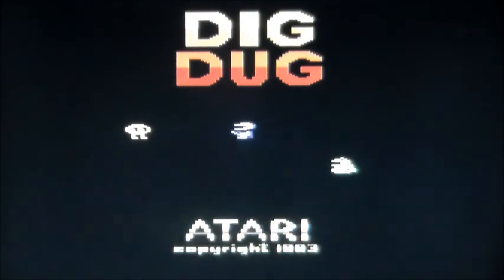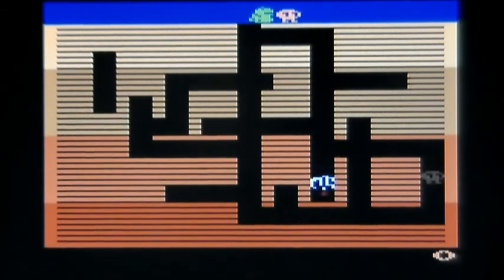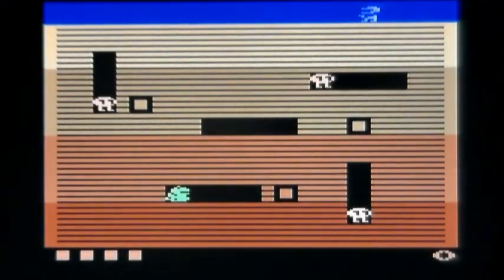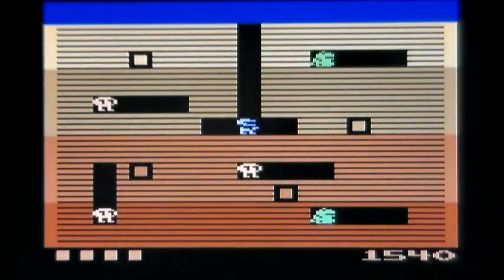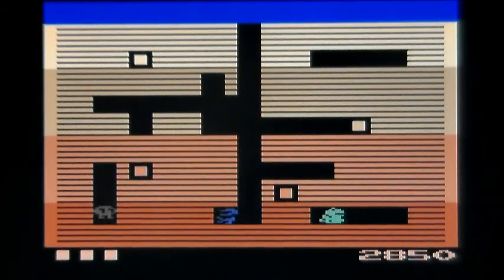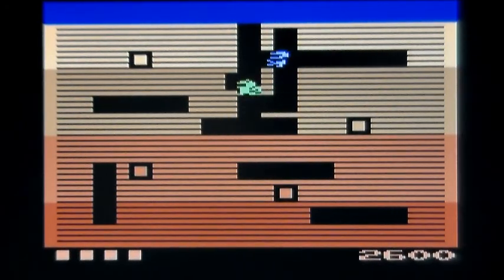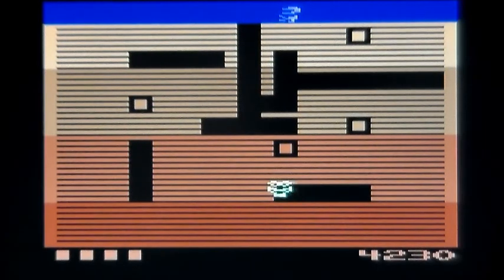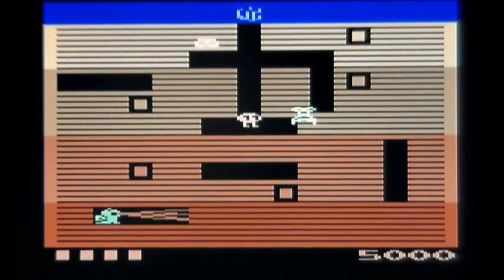Dig Dug On Atari 2600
A quick game play of my fav version of Dig Dug on the Atari 2600.